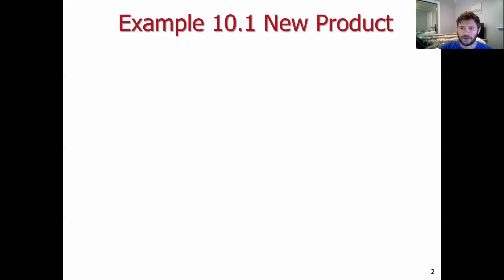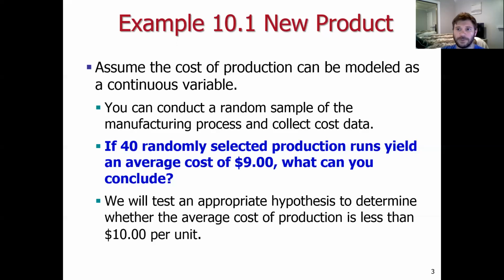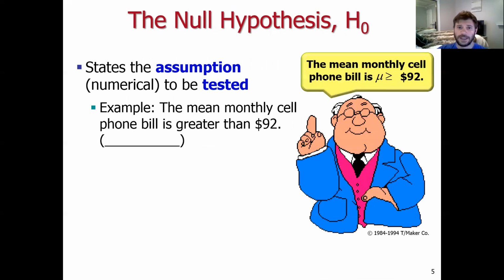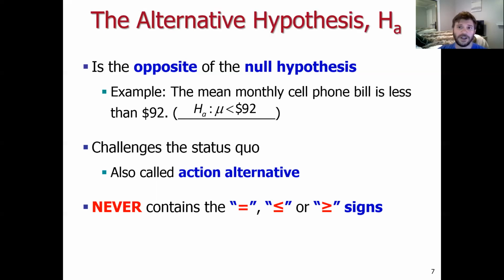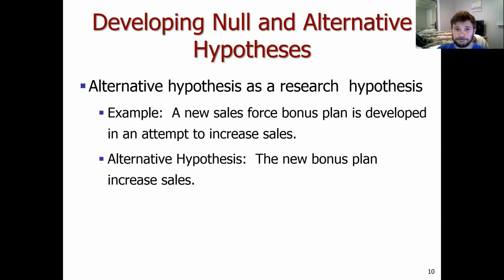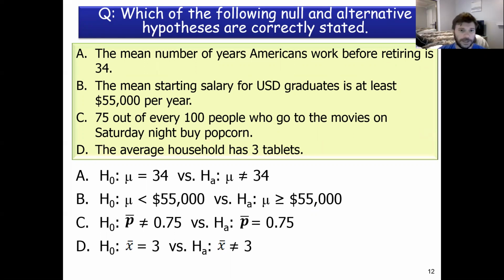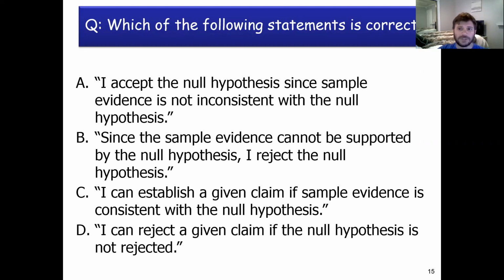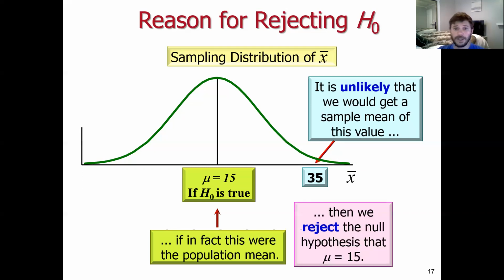Hypothesis Testing I